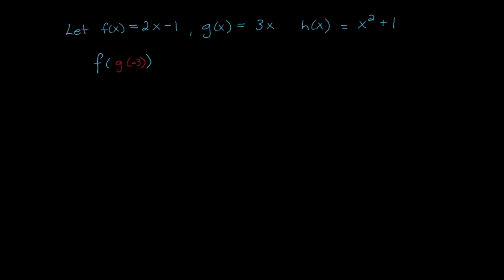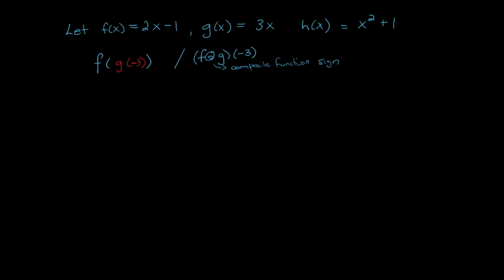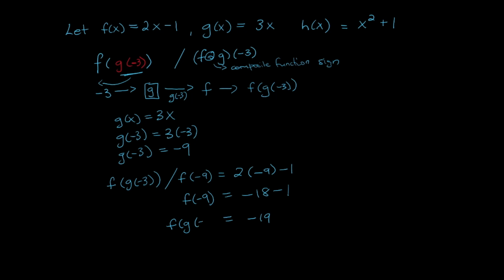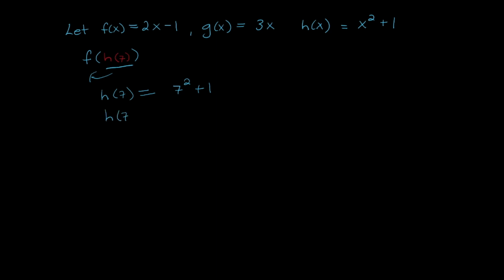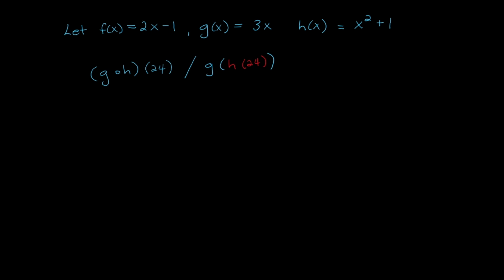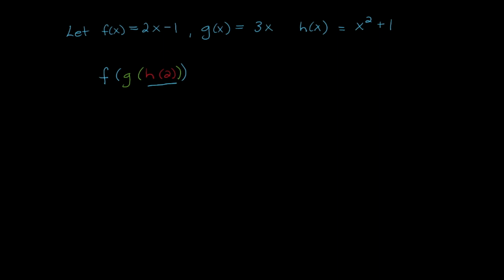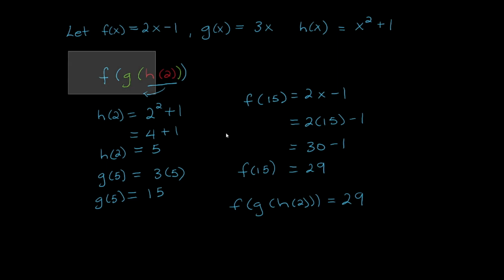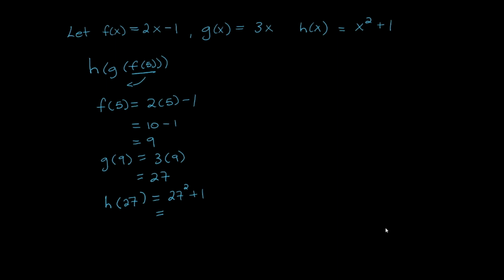Master Composite Functions in Pre-Calculus: Learn How to Evaluate Them Like a Pro!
Are you struggling with composite functions in pre-calculus? In this video, we'll show you how to unlock the power of composite functions and evaluate them with ease.

Our expert tutor will guide you through step-by-step solutions, providing helpful tips and tricks to help you understand and remember the material. You'll learn the most important concepts you need to know for composite functions, including how to perform function composition, how to find the domain and range, and how to apply these concepts to real-world problems.

Whether you're a beginner or need a quick refresher, this video is perfect for anyone who wants to improve their pre-calculus skills and solve composite function problems with confidence. We'll provide you with all the tools you need to succeed in any test or exam.

So join us and unlock the power of composite functions in pre-calculus!